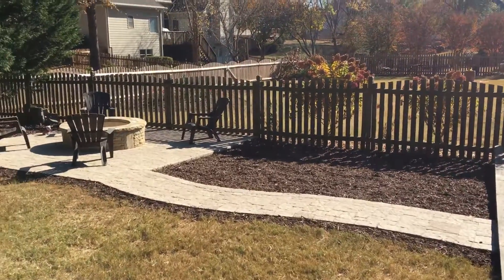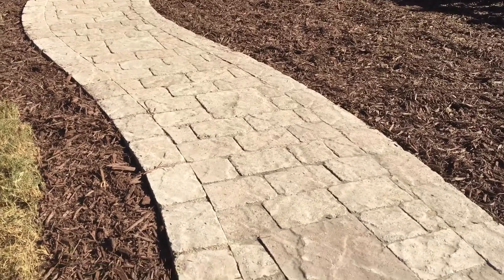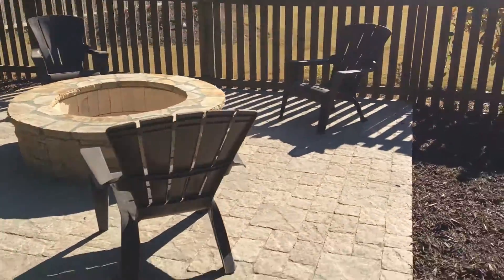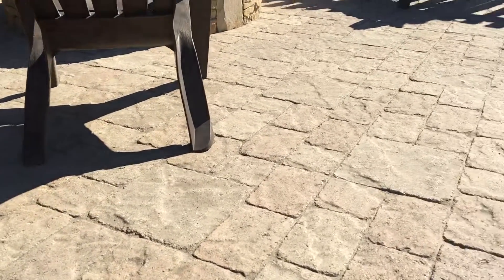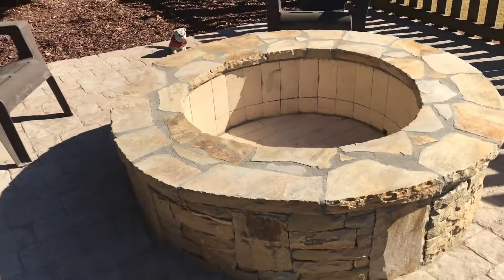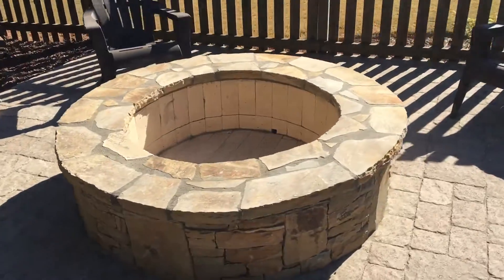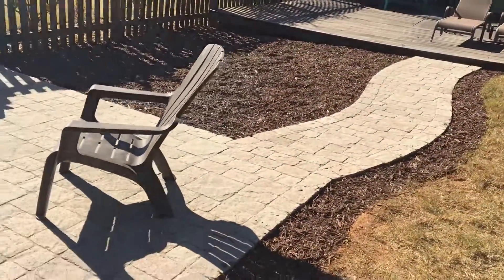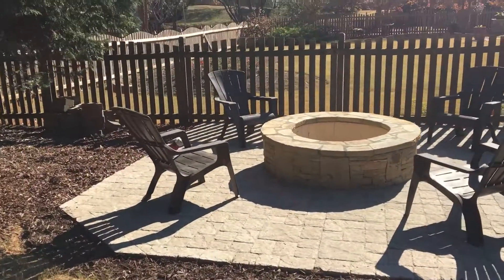Blake's New Patio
After Video